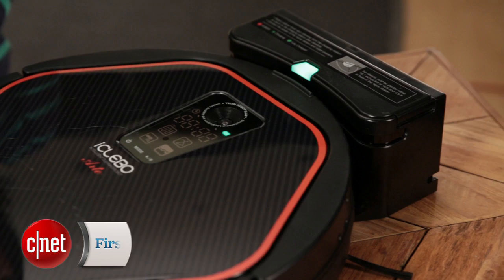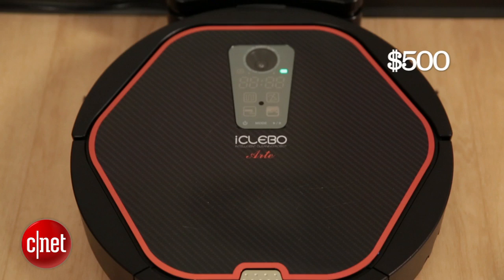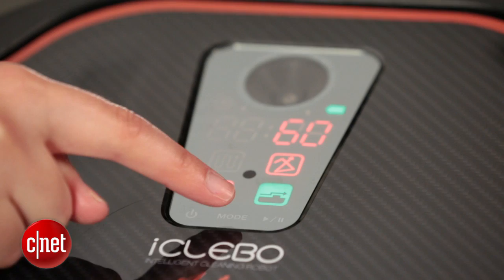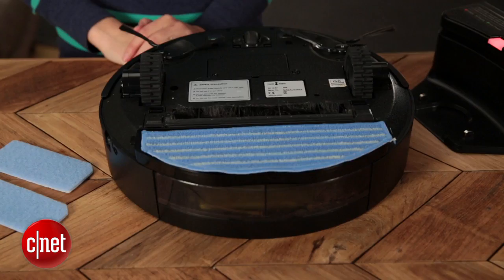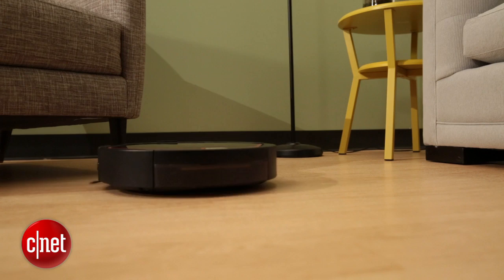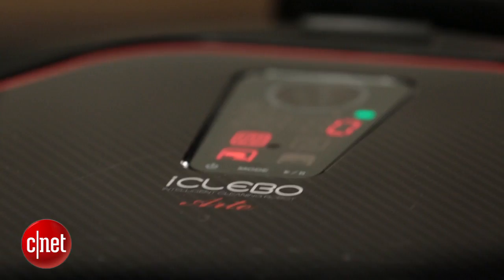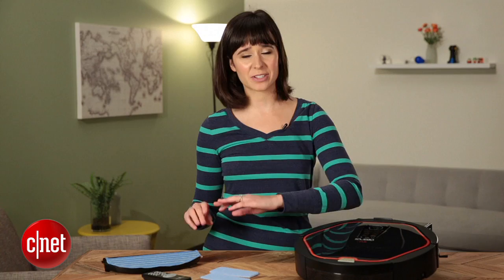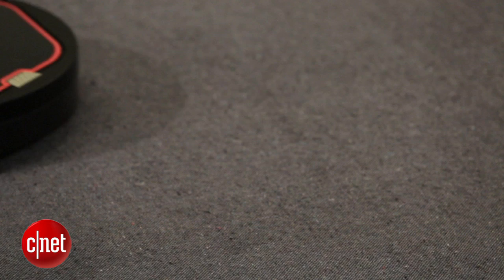Yujin Robot's iClebo Arte can't quite keep up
Impressive performance alludes the feature-rich iClebo Arte.